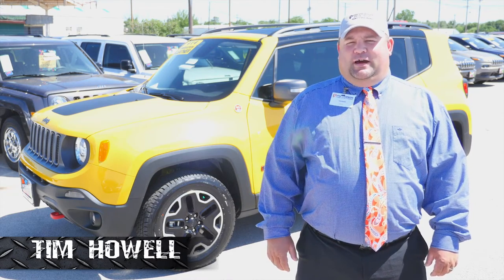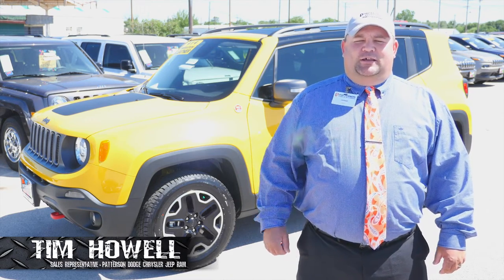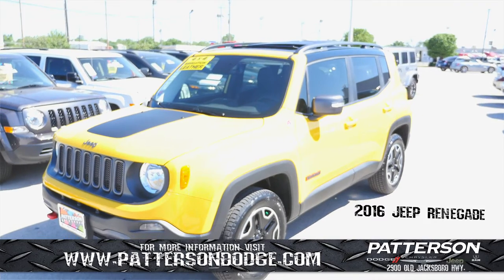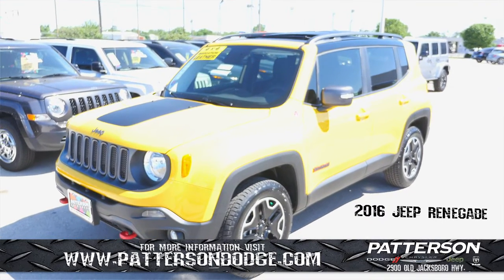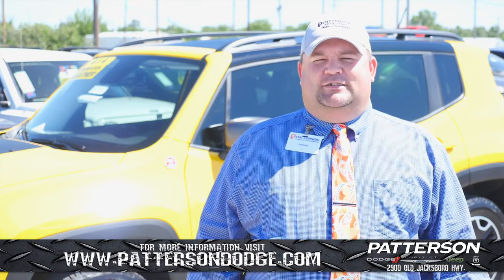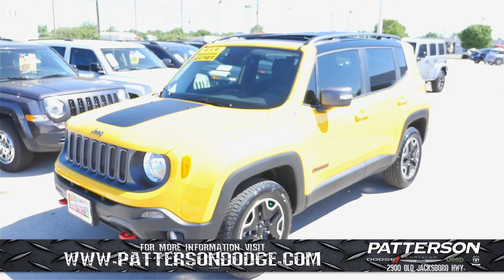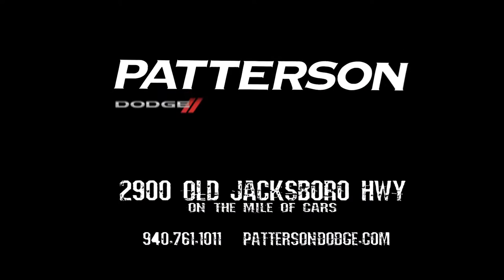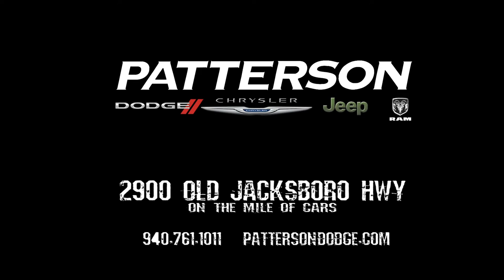2016 Jeep Renegade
Come to Patterson Dodge Chrysler Jeep Ram and test drive a NEW 2016 Jeep Renegade TODAY!
Visit us: 2900 Old Jacksboro Hwy, Wichita Falls, TX